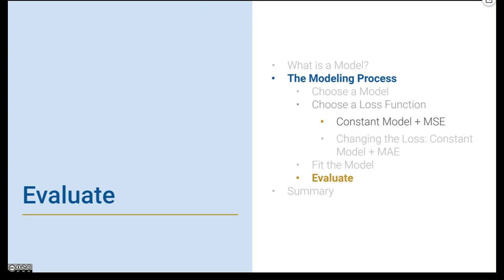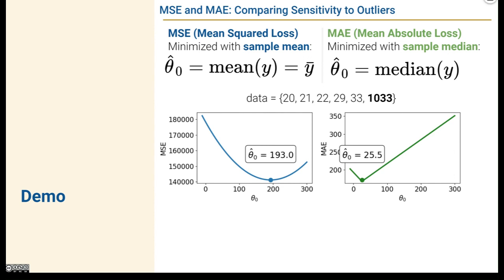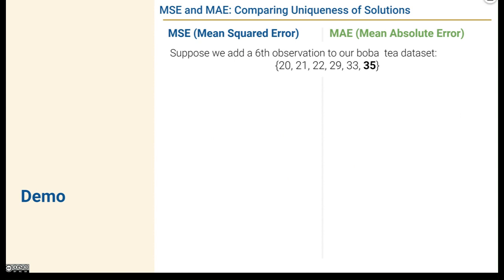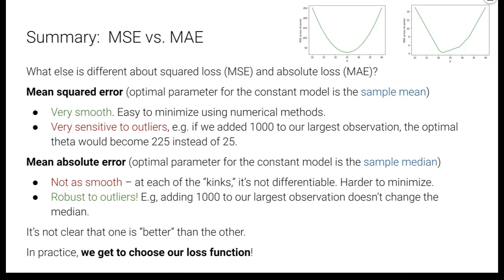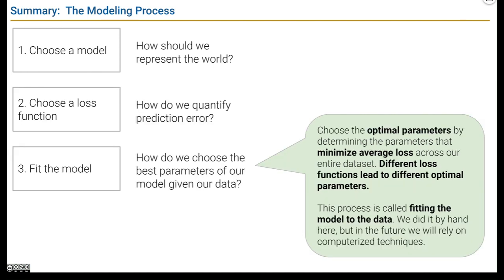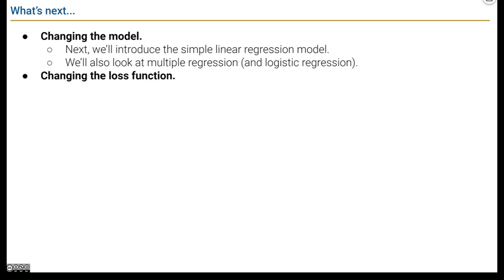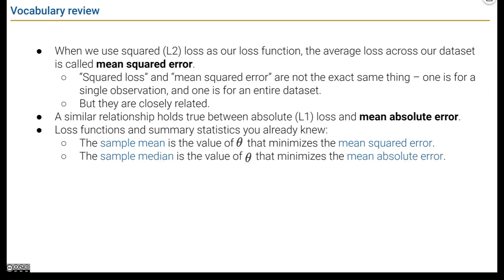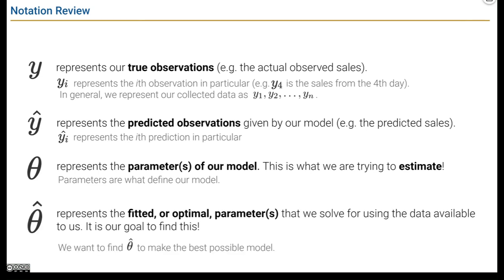Constant Model: Evaluation and Summary